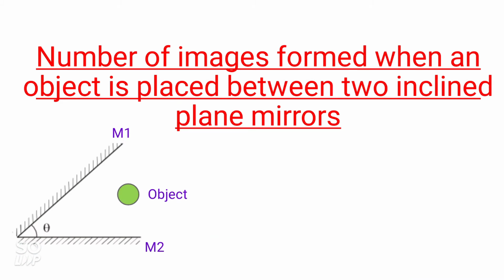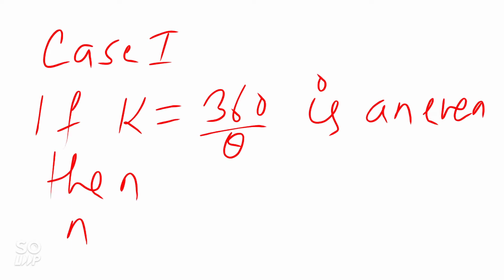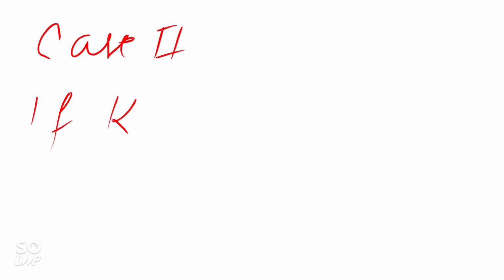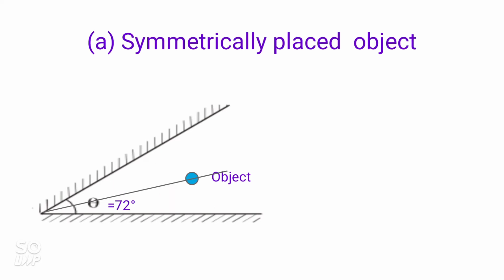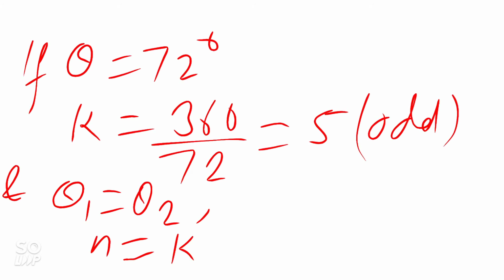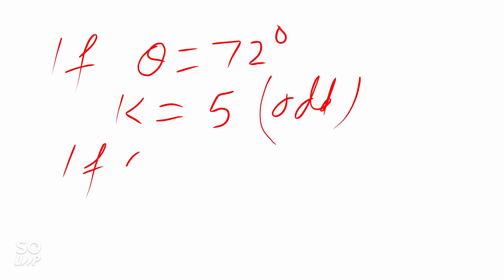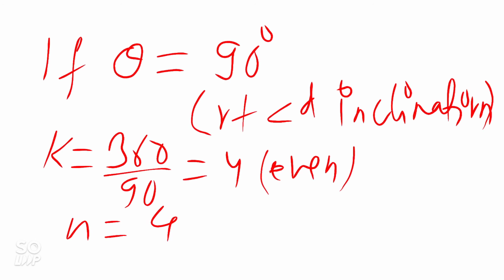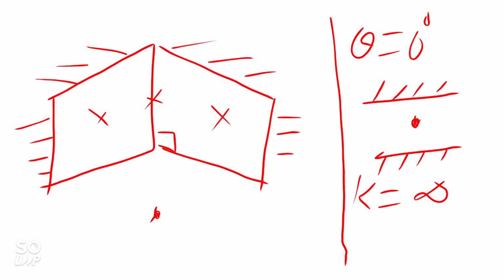Number of images by two inclined plane mirrors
Determine the number of images formed by two inclined plane mirrors